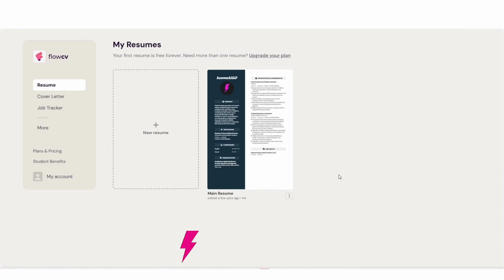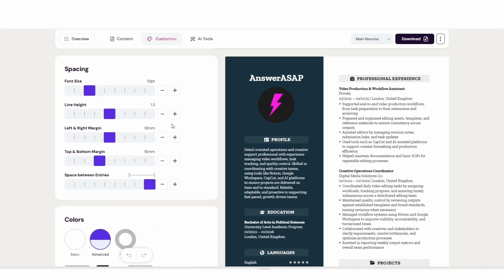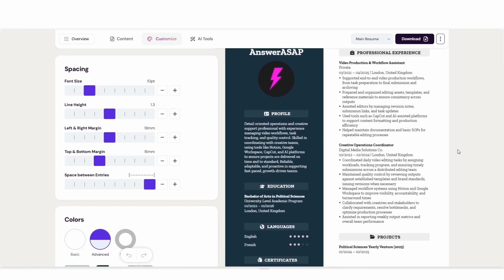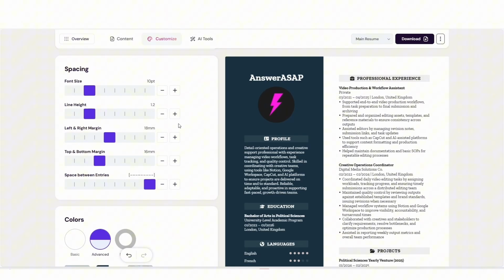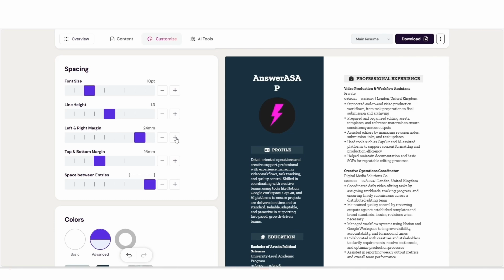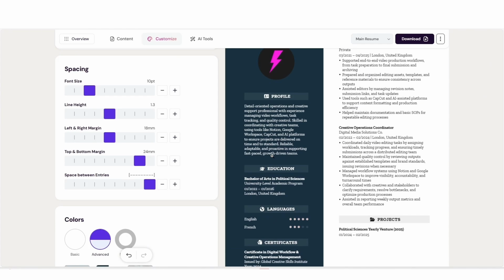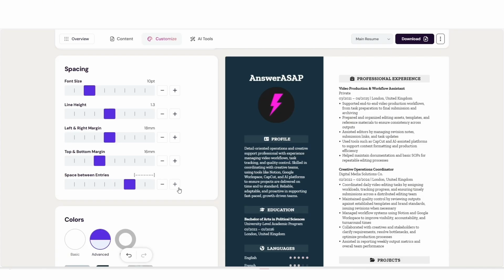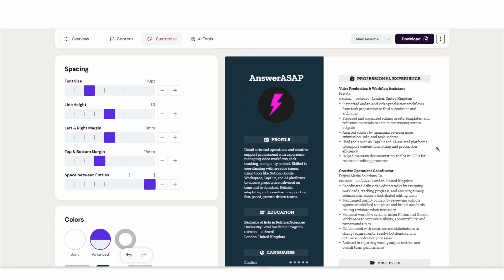How to ADJUST MARGINS in FlowCV (Step by Step) 2026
This tutorial will show you how to adjust the margins of your resume in FlowCV to fit more or less content as needed. Please consider liking the video and letting us know if you have any comments, ideas or questions, we really appreciate any feedback! We have plenty of other tutorials on our channel so come and see if we can help you with anything else :)